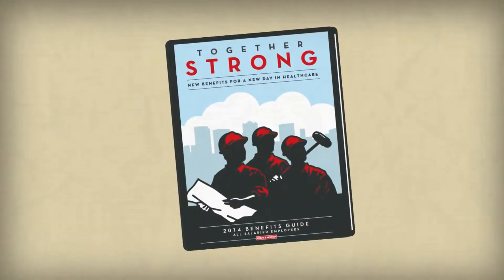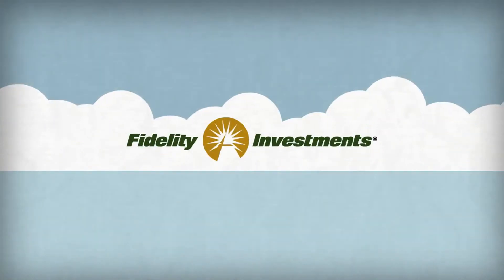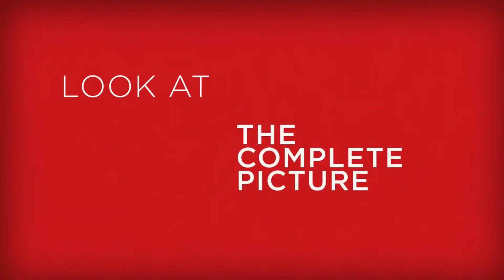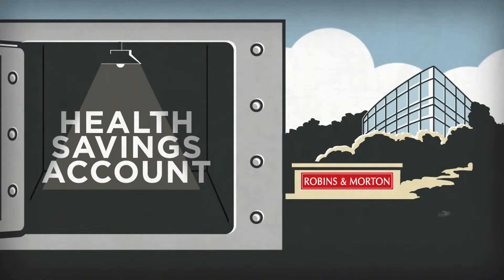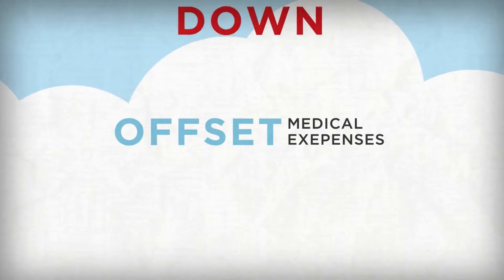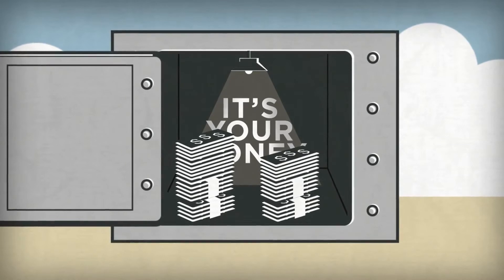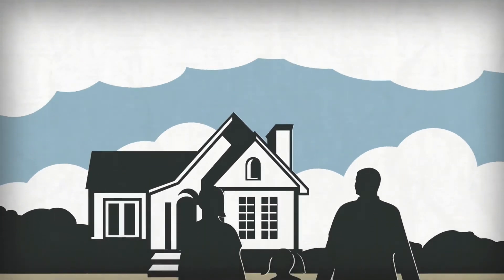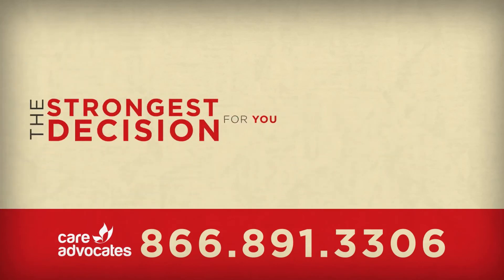Robins & Morton 2014 The CDHP PLUS - Voiceover by Jason Culver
What makes Jason Culver the right voice for you?
Convincing, Effective, Persuasive - Those are some of the adjectives used in describing the rich warm sound of Jason Culver. Honed from years of experience behind the mic, Jason Culver has the depth, sensitivity, and versatility to get the listener, or viewer, to not just NOTICE your product or project, but to want to check it out! Coming from an award winning writing background, Jason Culver has the skills it takes to make a "ho-hum" script SIZZLE!

Who is Jason Culver?
He's the warm friendly best friend/guy-next-door; or the big boomy in your face announcer. When you need a voice and delivery that can make the, all-too-often, mundane training manual sound interesting - you will definitely want to utilize Jason Culver's skills and talents.  He will help make your efforts pay off. Click here for more info about Jason.

How can Jason Culver benefit you?
Jason can help you in many ways - here are just a few:
Corporate Narration
Audiobooks
Radio Commercials
Promo & Imaging
Interactive Voice Response (IVR)
In-Store Offers
Sales and Marketing Presentations
Training and Instructional
Web Learning
Television Commercials
Convention/Trade Show Presentations
Narration

You've worked hard to get where you are; the voice of your company and product should reflect your excellence, that's why you'll agree when we say - The Right Voice for You is Jason Culver.

How much does Jason charge?
Less than you may think! Jason will work with you to get your project completed on time and within your budget!

How long will it take to complete my project?
For short projects Jason can usually complete them within 24 hours!

Can Jason provide a sample of what my project will sound like with his voice?
Absolutely!  To see how Jason can bring your next project to life,

How do I contact Jason?
That's easy!